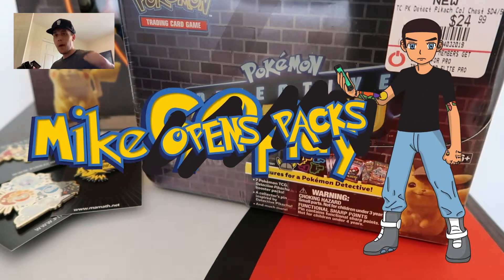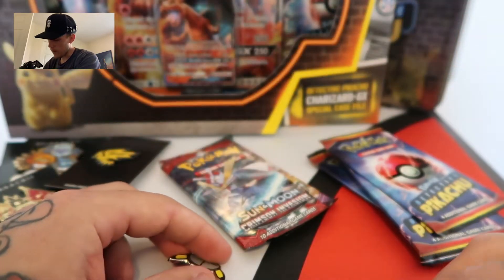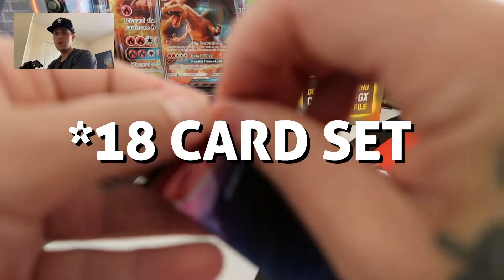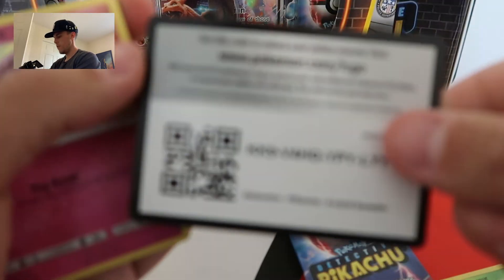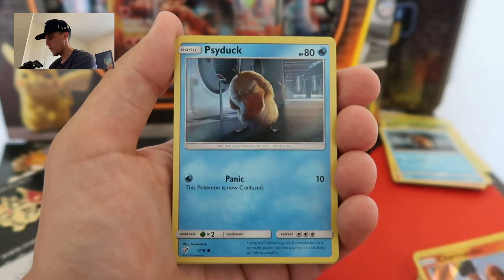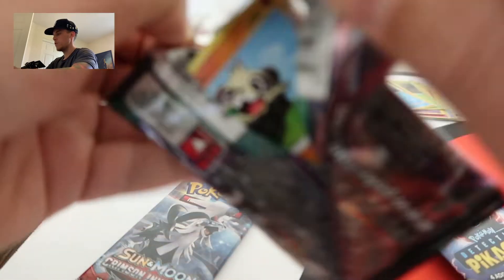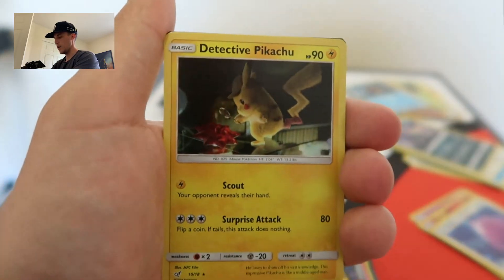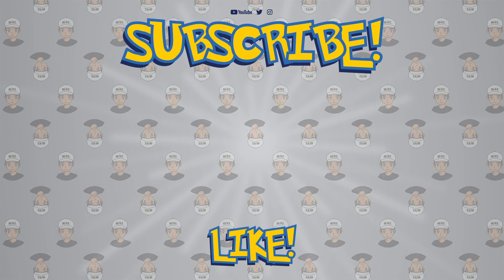Detective Pikachu Collector Chest & Charizard Case File!